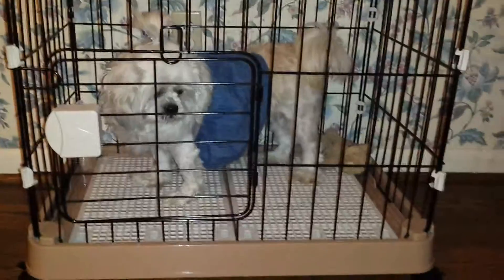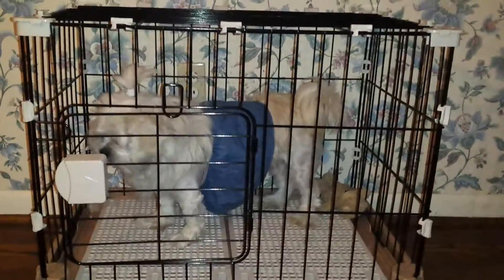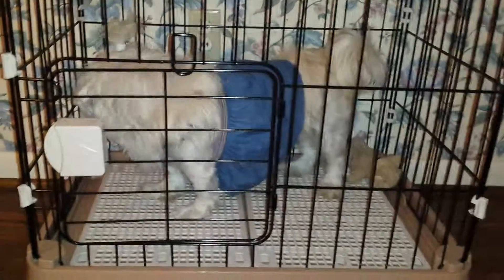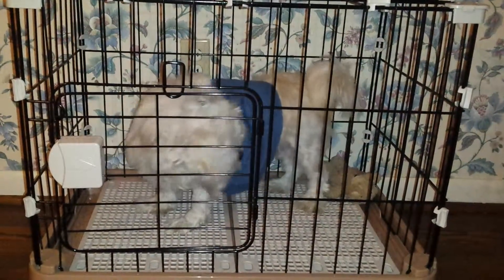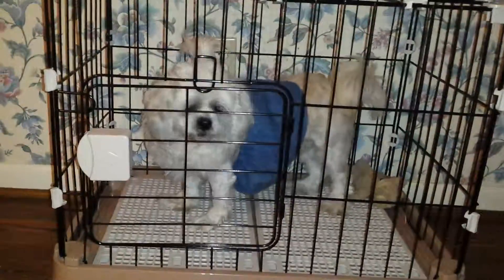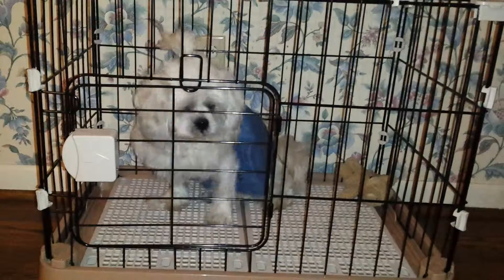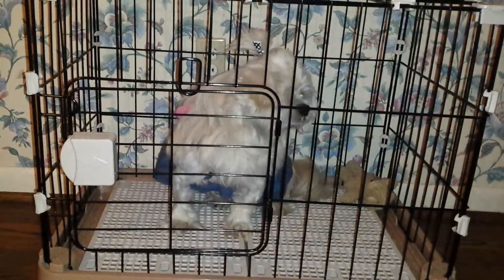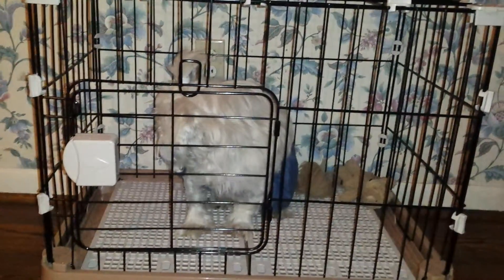Favorite Dog Metal Crate Cage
REVIEW:  Favorite Dog Metal Crate Cage  Overall size is 29" L X 19" W X 22" H; Inner board is 11.7" W X 16.4" L; Door reaches to 12.9" L X 11.9" W; Blank space gap is 6.6" L X 1.6" W